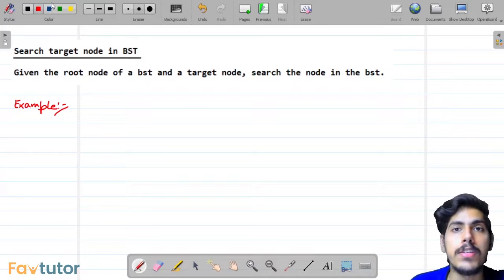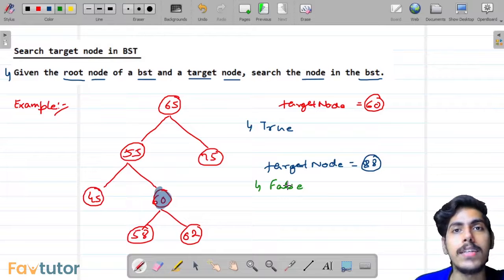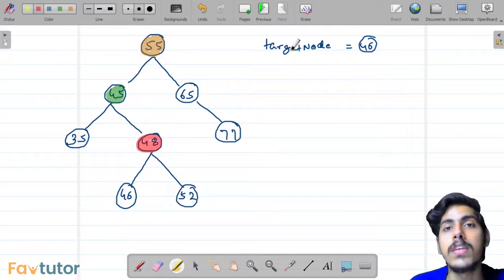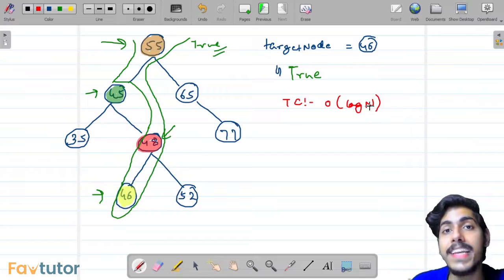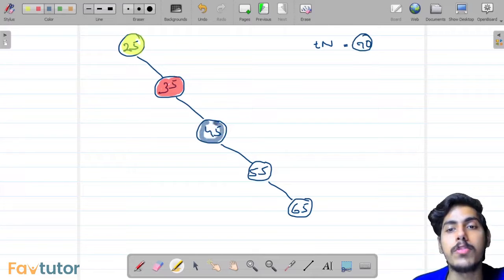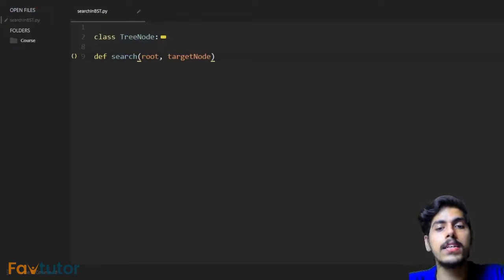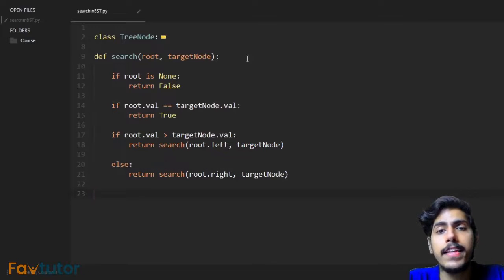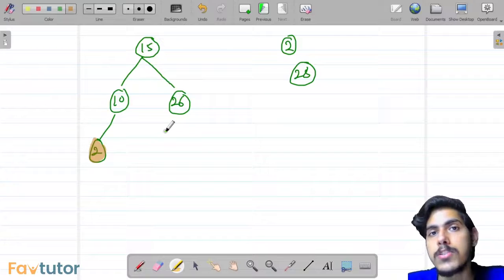How To Search a Node in Binary Search Tree(BST) | FavTutor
Problem Statement: Given the root node and target node of a BST,  Search the node in BST

Solution Statement: We spoke about searching a node in the binary search tree (BST) data structure in this video. The use of it is for searching, which takes less time than using a binary tree.